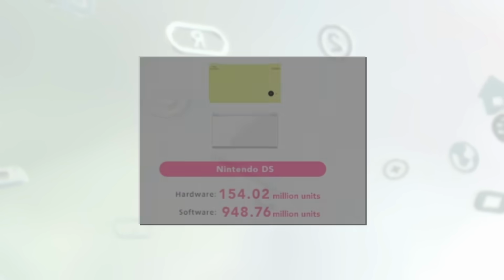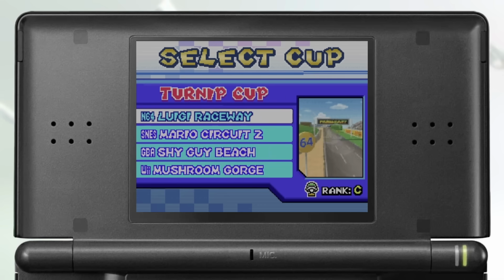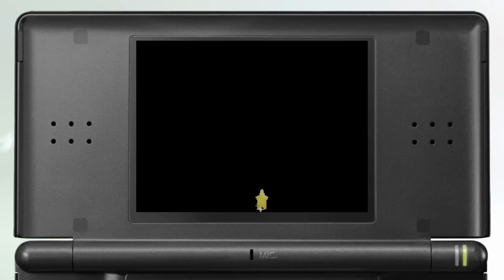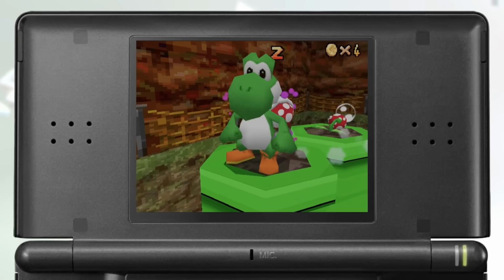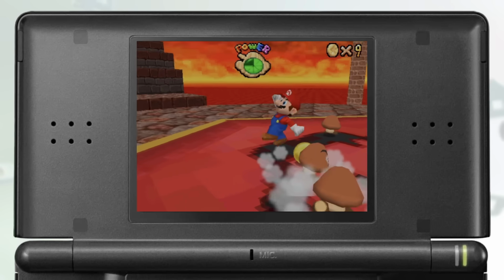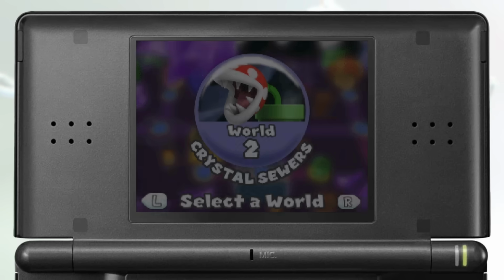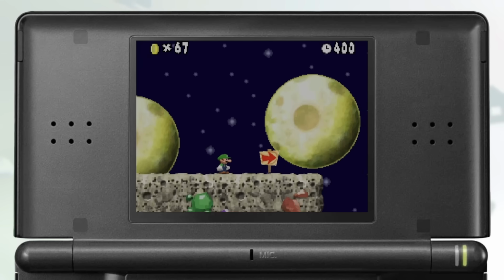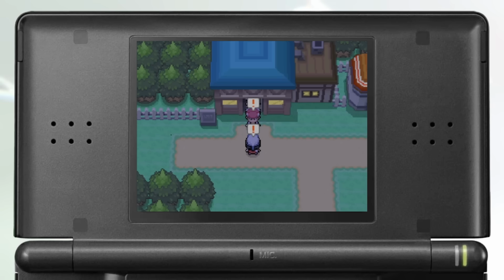Amazing DS ROM Hacks You Need To Play! (#1)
Hey everyone!

☆ In this video, I’ll be talking about the list I made of 6 Nintendo DS rom hacks you need to play!

☆ For this list, I chose CTGP Nitro, Another Super Mario 3D, Newer Super Mario Bros. DS, Pokémon Azure Platinum, Megaman Star Force DX, and Castlevania: Rondo of Ruin!

☆ Each of these rom hacks are super cool, and all of them work on both DS and 3DS!

- Newer Super Mario bros. DS by The Newer Team
☆ Outro Music: I Don't Wanna Say Goodbye - Pokemon Mystery Dungeon REMIX By Troy Anthony

All gameplay footage recorded and edited by Me.
0:00 - Intro
0:56 - CTGP Nitro
2:26 - Another Super Mario 3D
4:46 - Newer Super Mario Bros. DS
6:20 - Pokémon Azure Platinum
7:42 - Megaman Star Force DX
9:26 - Castlevania Rondo of Ruin
11:05 - Outro